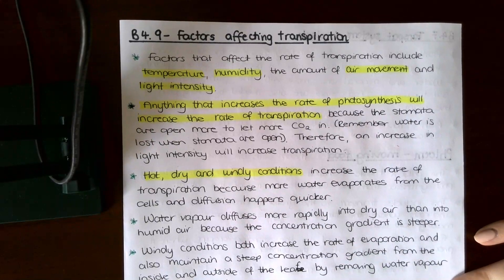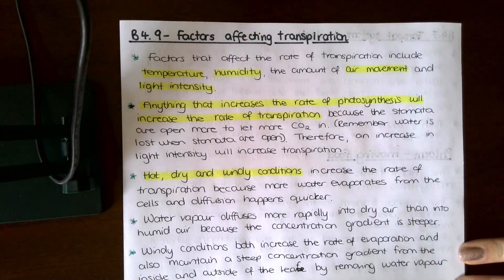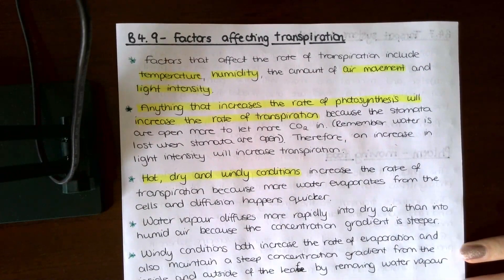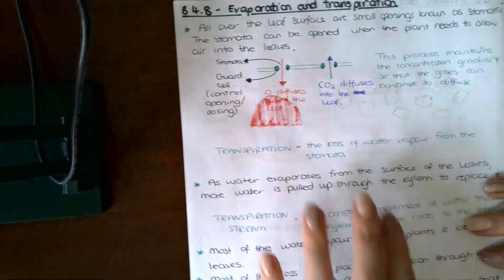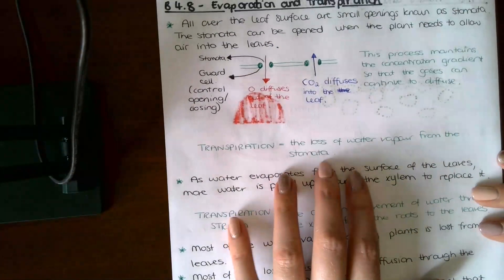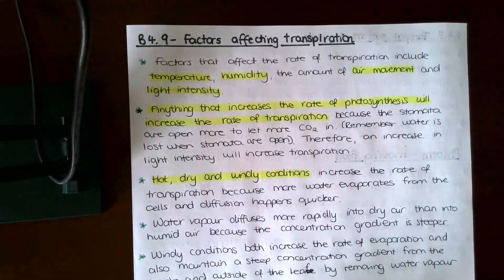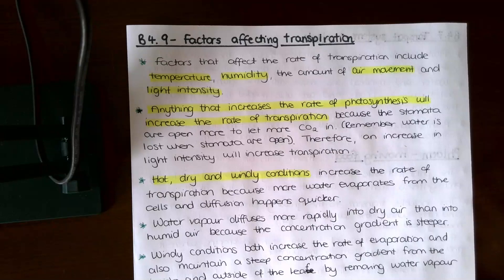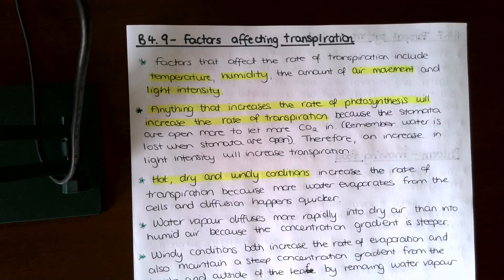AQA Triple Biology B4.9 Factors affecting transpiration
How temperature, humidity, air movement and light intensity affect transpiration.